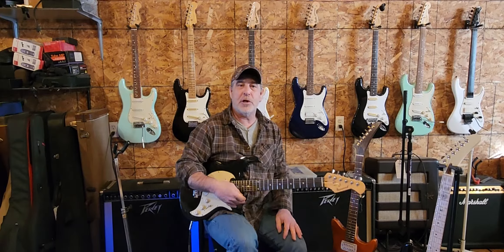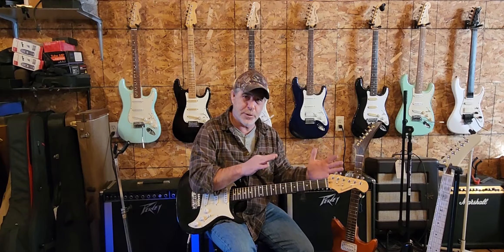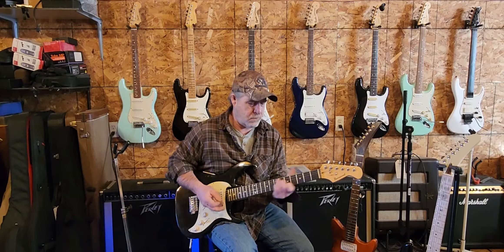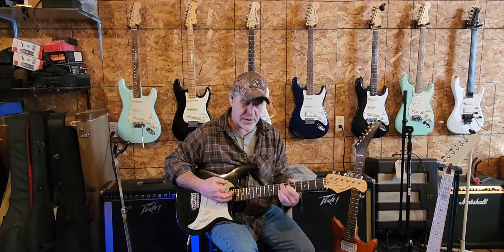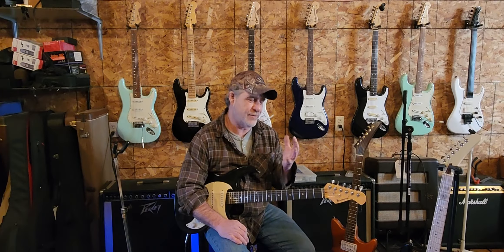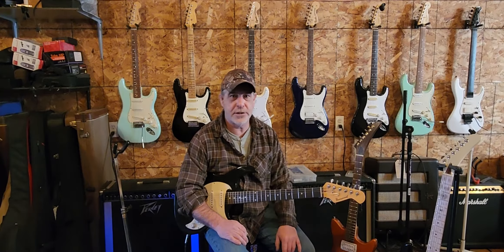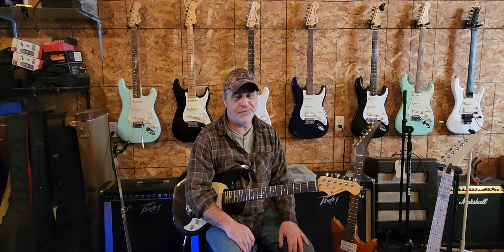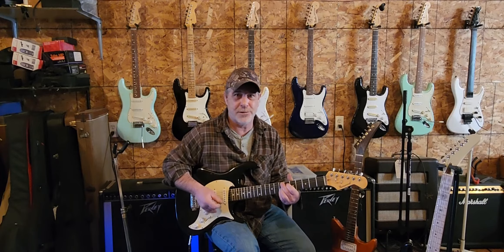Testing a "Burswood" electric guitar after some funky repairs . sound demo and explanation 2024